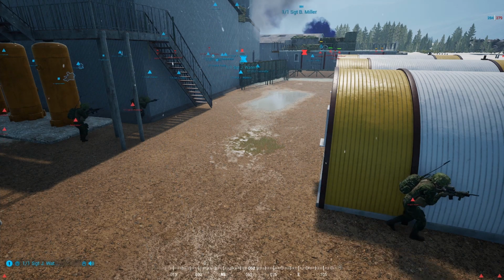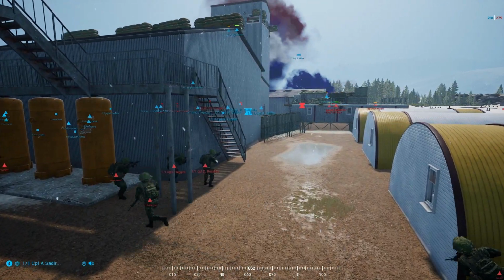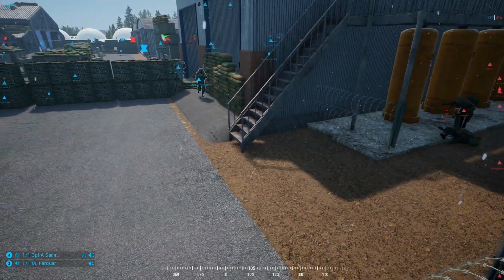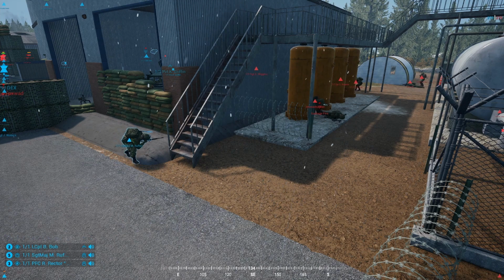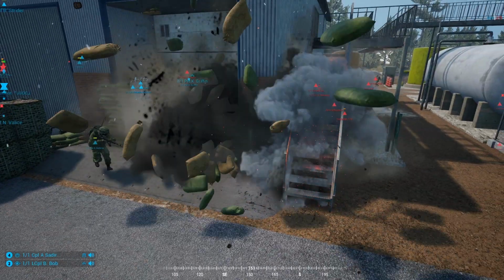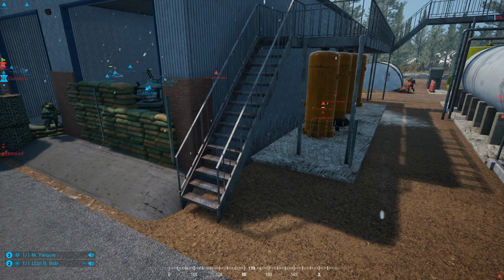Elevate Your Gameplay Ep2| Expert INF Movement | 1/1 Marines & Join Easy | Operation Pollux One-Life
Enjoy this clip of some really nice INF movement from the JES guys and Bulldog 1/1 Marines squad! I went over some of the tactics that they employed that worked well and generally make sense, along with some parts that could've been improved both on a tactical level and individual players on both sides.

Note: Voiceover error, mixed the two teams up. Russians are defending and Canadians are attacking

Intro: (0:00)
 Clean Formation Movement:(0:29)
Buddy System:(0:40)
Proper Smoke Usage:(1:09)
NEVER hit "call medic"!!:(1:38)
Properly going "NOPE!"(1:50)
 Scanning the terrain:(2:15)
Prepping Frag!:(2:45)
Sgt. Waters Suicide(2:55)
Russian Forces Analysis:(3:40)
Improper Smoke Usage(4:20)
Thank you for watching!:(4:45)